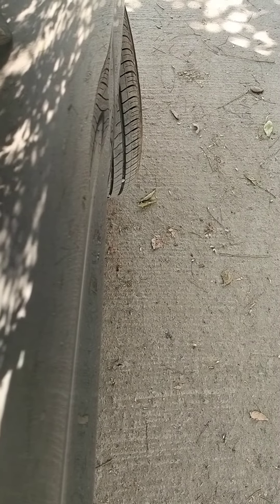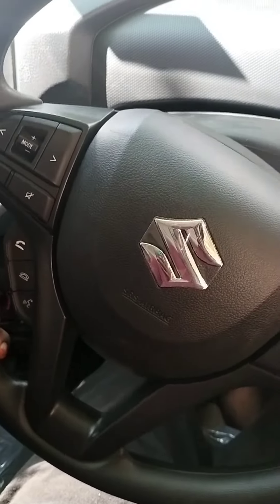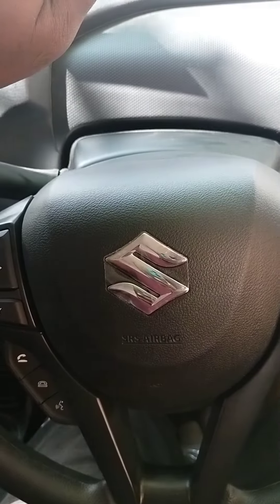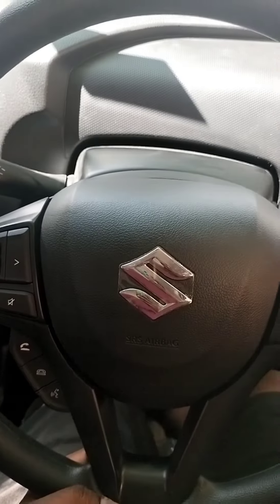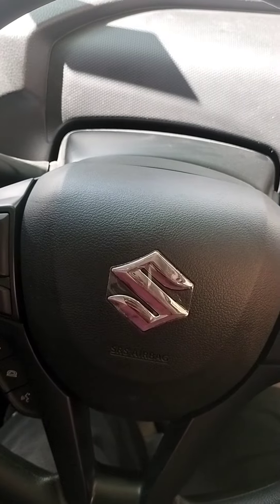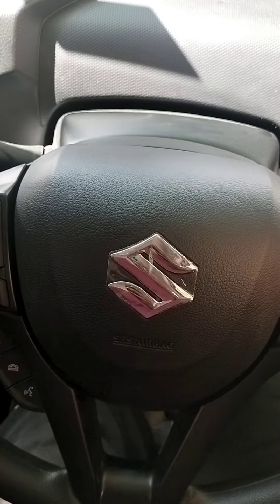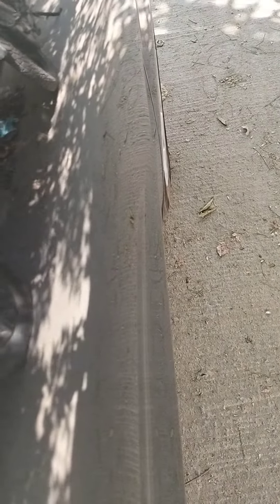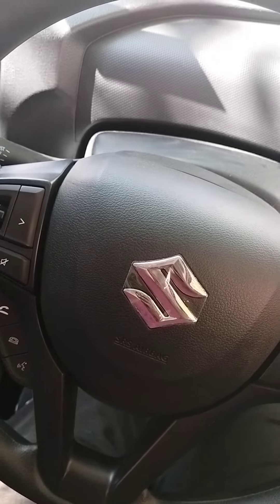how to keep the wheels straight without looking out of the window || parking the car the right way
understand how to park the car and keep the wheels straight.
the basics of driving and parking the car.